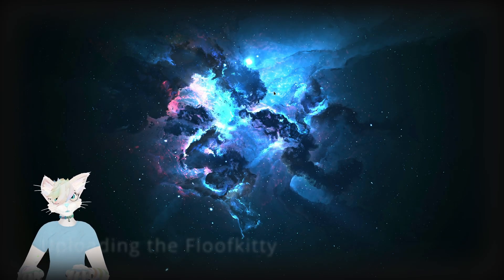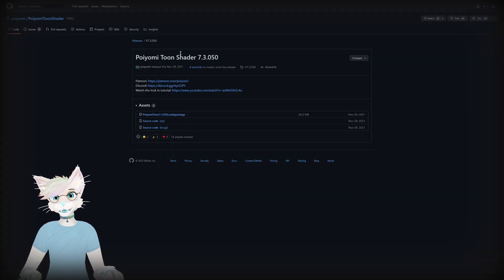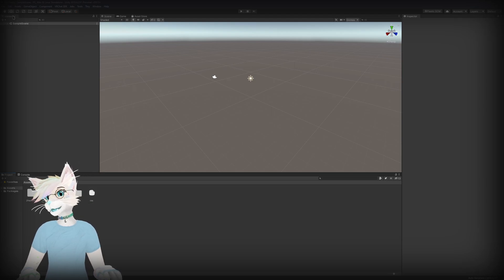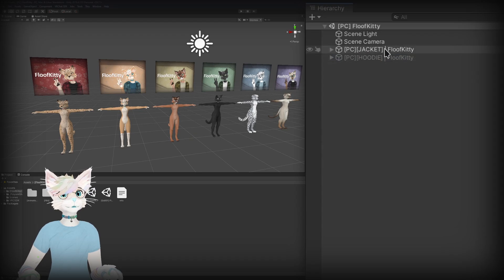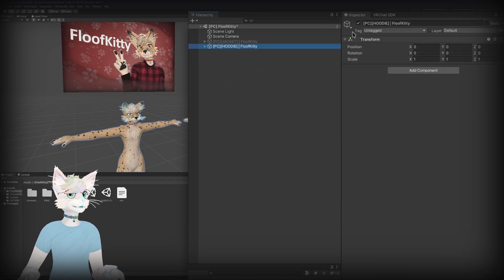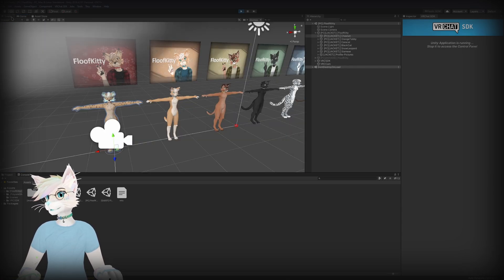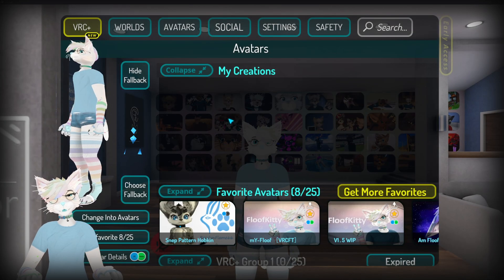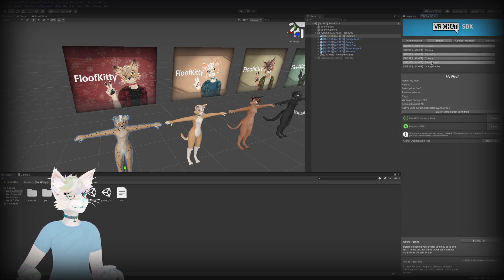Floof How To🎓│ Uploading The FloofKitty🐱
Note: This video is slightly outdated, so the VRC SDK and the upload process may differ from what is shown in the video. However, the fundamentals are still very similar ^^

Short video on setting up Unity and uploading the FloofKitty to VRChat :3

╔═══Timestamps⏱️═══╗
0:00 - Setup/Downloading
0:54 - Unity/Importing
1:28 - Unitypackage Explained
2:29 - Uploading the avatar
3:30 - Testing the avatar
4:00 - Info on uploading to quest
4:34 - Outro

𝗜𝗳 𝘆𝗼𝘂 𝗵𝗮𝘃𝗲 𝗮𝗻𝘆 𝗶𝘀𝘀𝘂𝗲𝘀/𝗾𝘂𝗲𝘀𝘁𝗶𝗼𝗻𝘀 𝗽𝗹𝗲𝗮𝘀𝗲 𝗹𝗲𝘁 𝗺𝗲 𝗸𝗻𝗼𝘄!
@UnlikelyFloof on Discord!